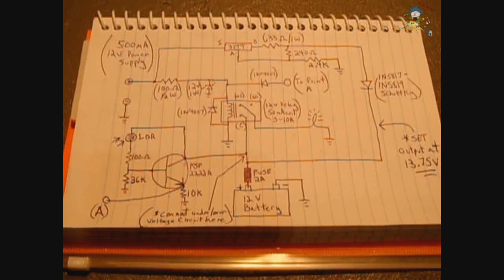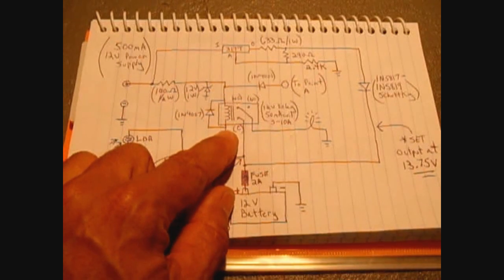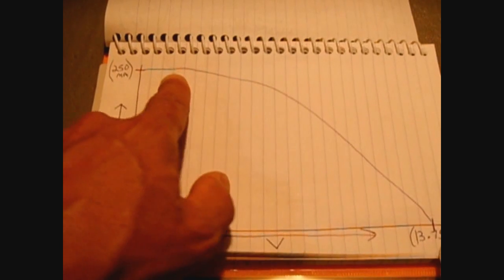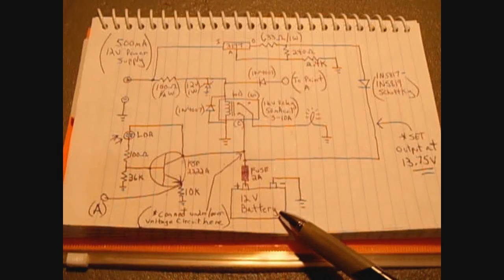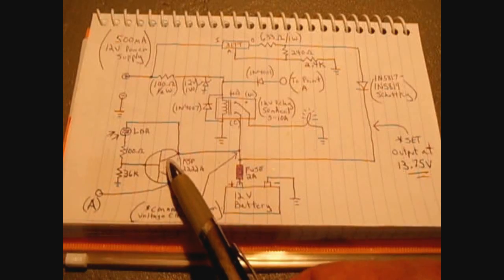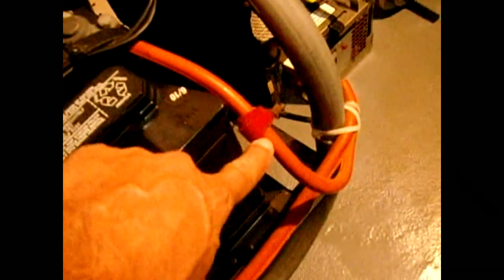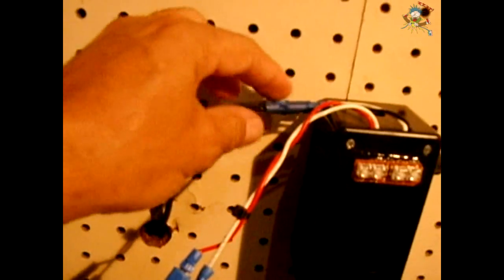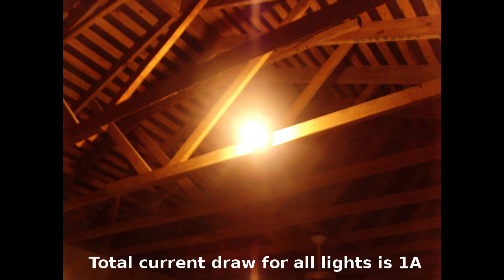Power Failure Lighting Circuit(Emergency Lighting)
If your looking for a very good power failure backup lighting circuit which only activates lighting when AC power has been lost when it is dark outside, then look no further. This circuit also charges the 12V battery being used to power the lights.